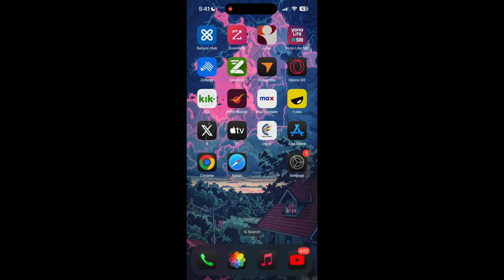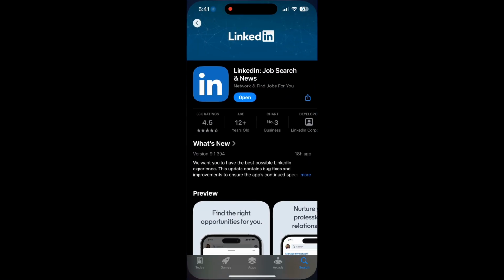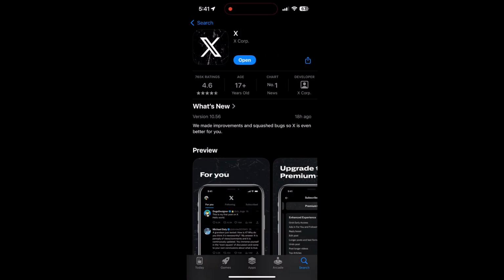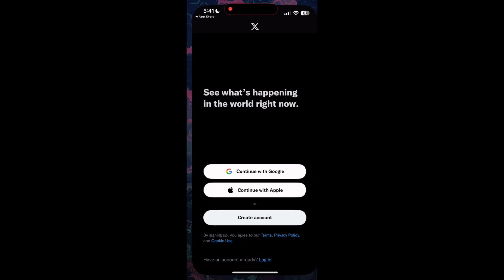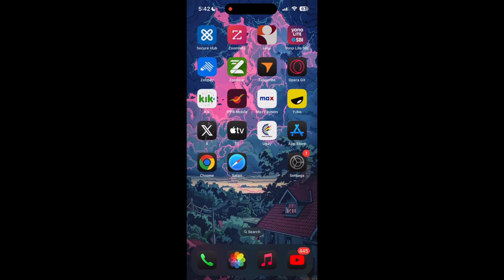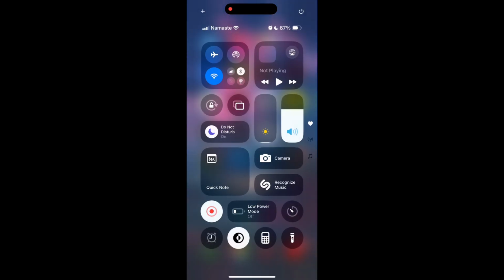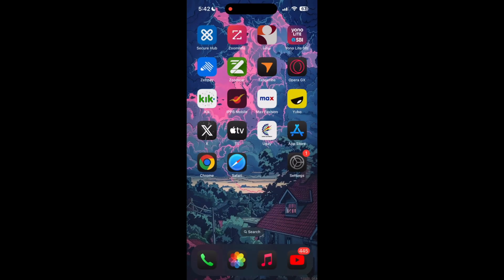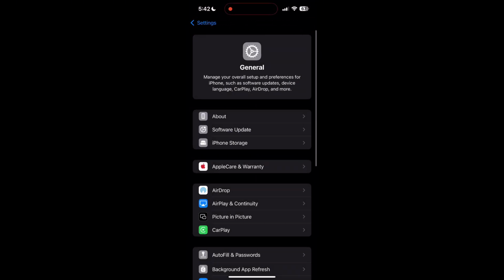How to Fix LinkedIn Account Login Not Working 2024?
Experiencing issues logging into your LinkedIn account? This video offers a detailed, step-by-step guide on how to troubleshoot and resolve common LinkedIn login problems. Whether you're facing incorrect credentials, app glitches, or connection issues, this guide will help you regain access to your account.